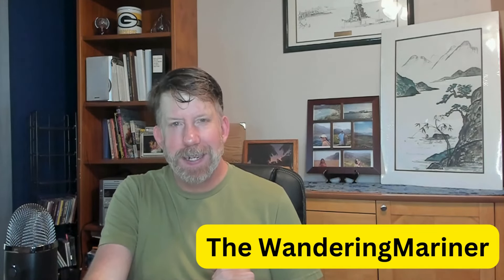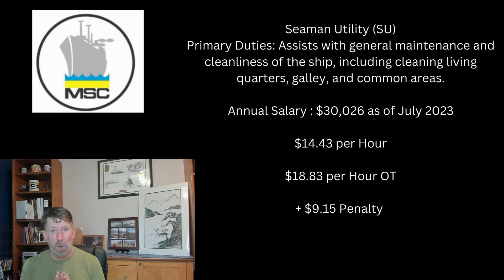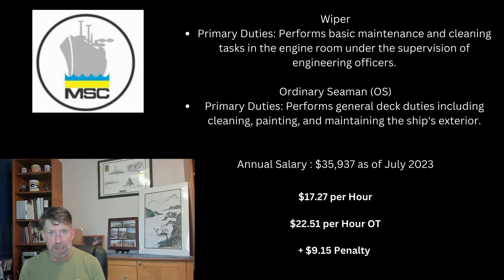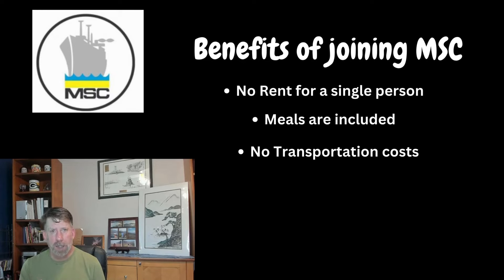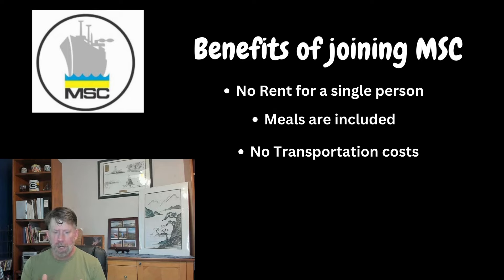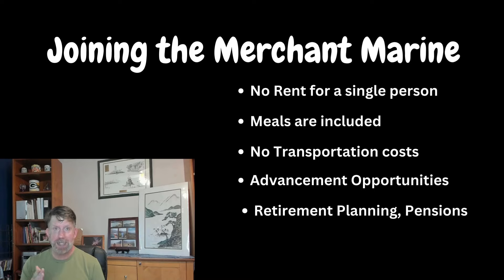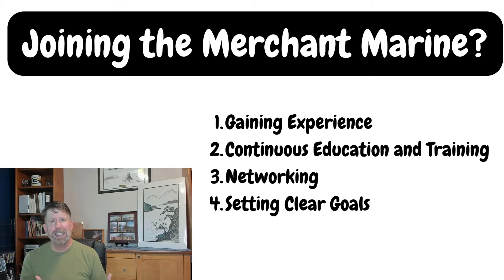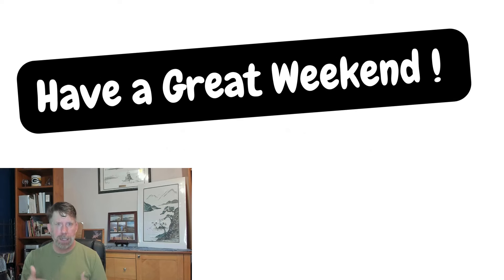Maritime Careers: Entry-Level Roles & Hidden Benefits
Curious about a career in the Merchant Marine? Discover the ins and outs of entry-level positions like Steward Utility, Wiper, and Ordinary Seaman. Learn about the pay rates and the unique benefits of a maritime career that can help you save on life.